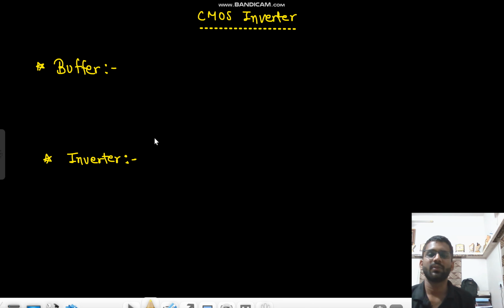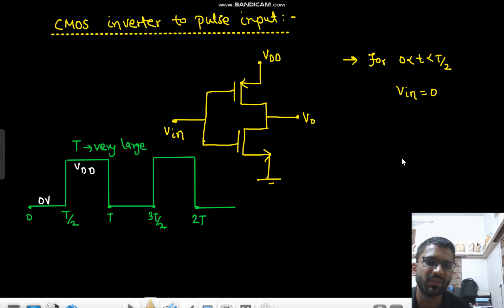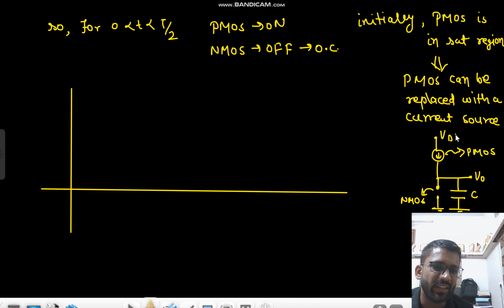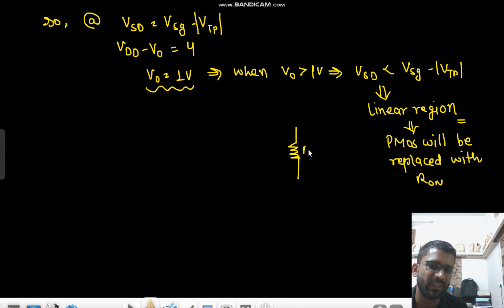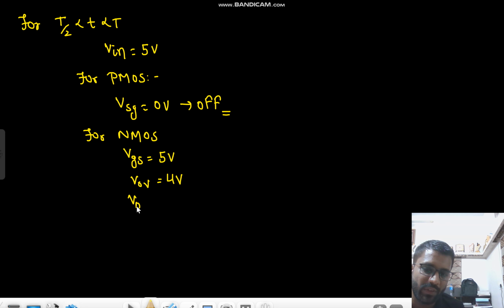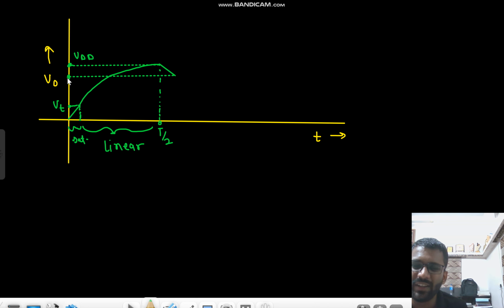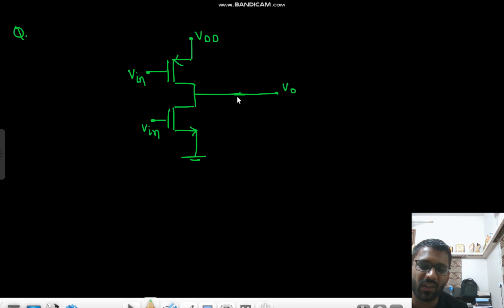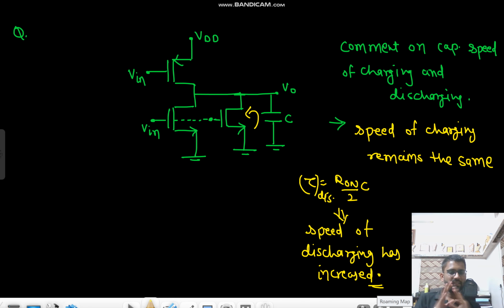Pulse Response of CMOS Inverter || Tech-Masters || PrepFusion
1) Comprehensive Courses
2) Lecture Notes
3) Assignments